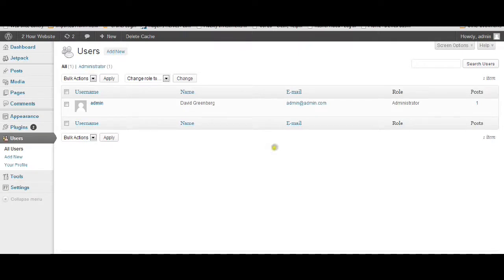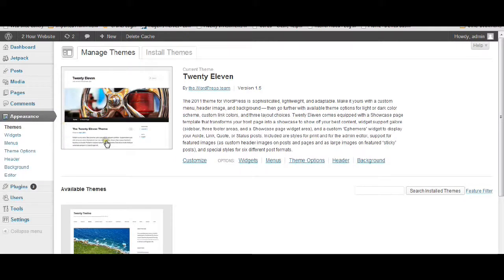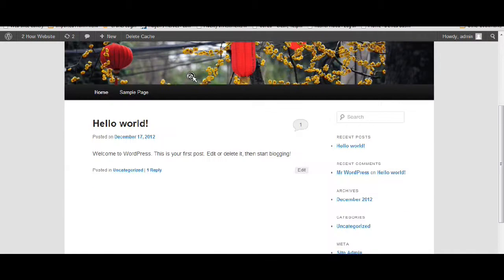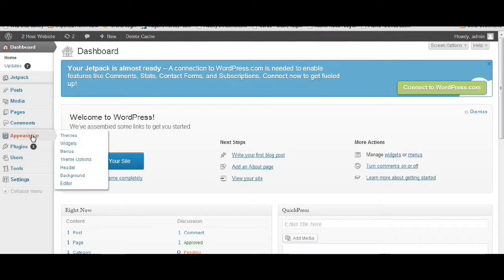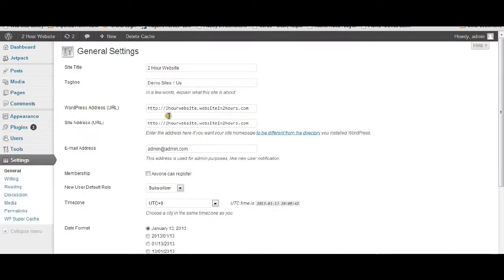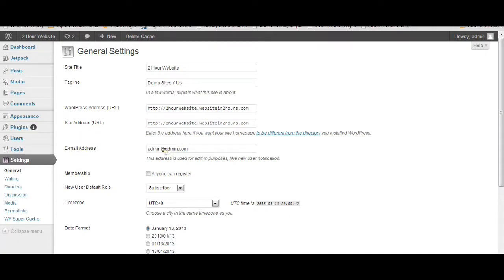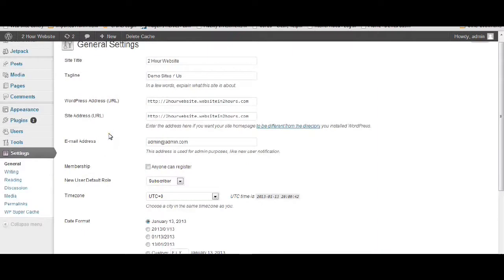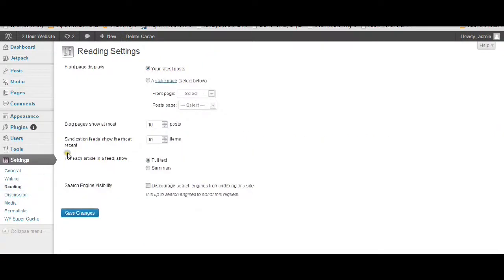How To Build A Website: WordPress Default Theme and General Settings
- How To Build A Website In 2 Hours Video Series

This video focuses on the WordPress default Theme and the General Settings tab.